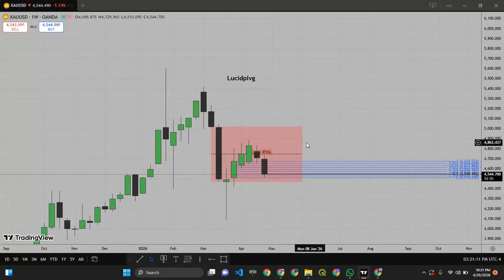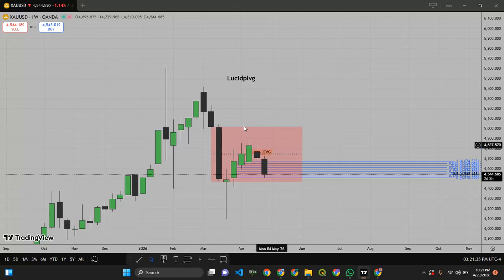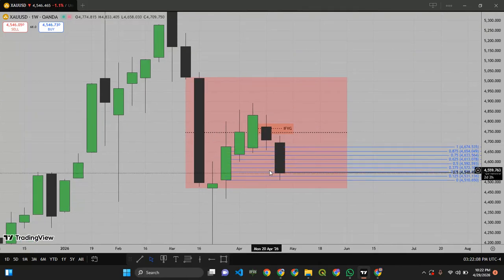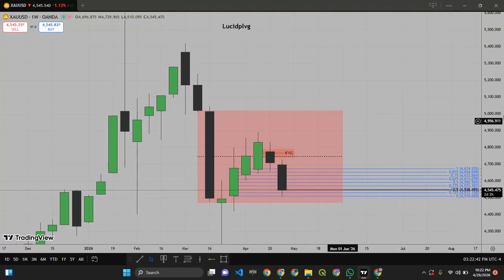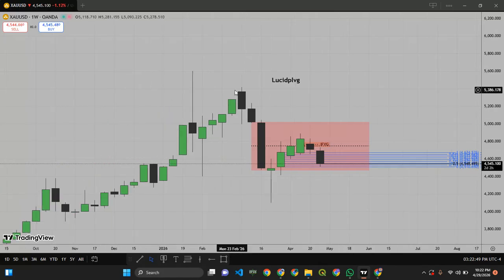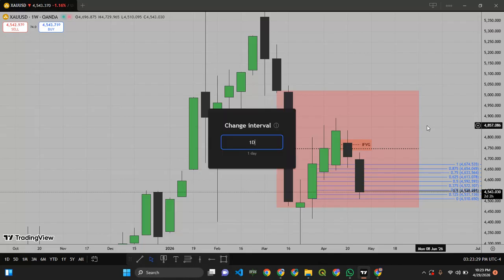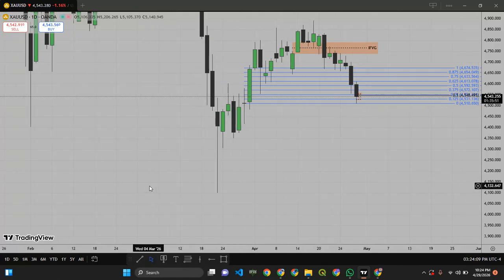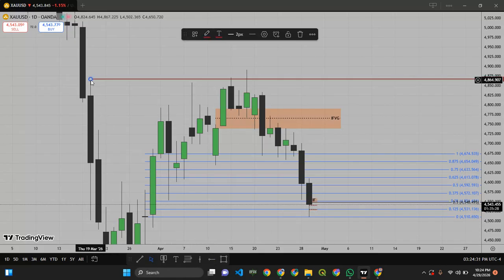Master Premium & Discount Arrays (ICT Dealing Range Explained)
Trading forex, CFDs, crypto, and other financial instruments involves a high level of risk and may not be suitable for all investors. You could lose some or all of your invested capital. Do not trade with money you cannot afford to lose.

The information provided is for educational and informational purposes only and does not constitute financial, investment, or trading advice. Past performance is not indicative of future results. No strategy or method guarantees profits.

Any opinions, analyses, or ideas expressed reflect personal views and should not be relied upon as a substitute for independent research. You are solely responsible for your trading decisions and outcomes.

Always understand the risks involved and consider seeking advice from a qualified financial professional before trading.
X @lucidplvg